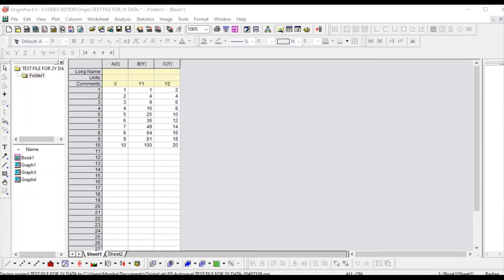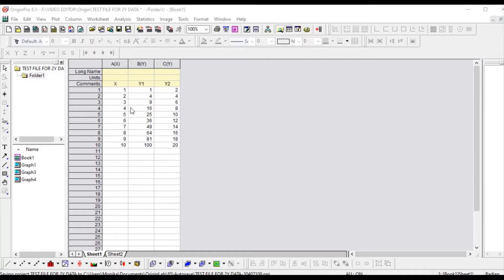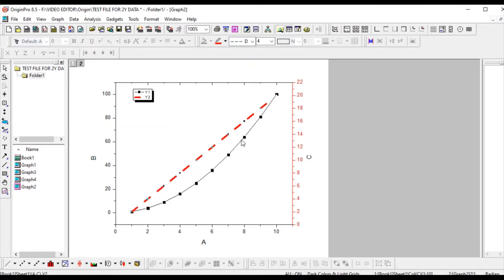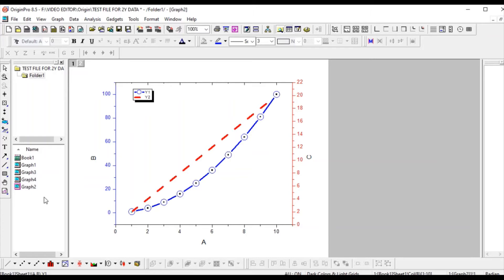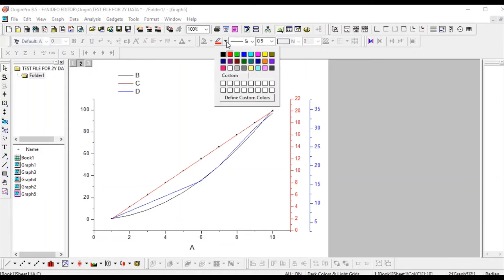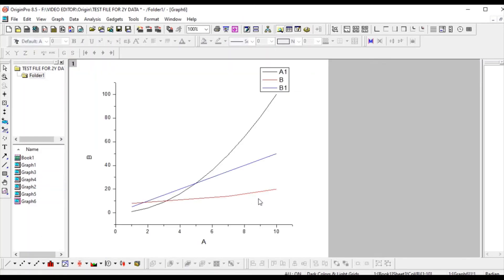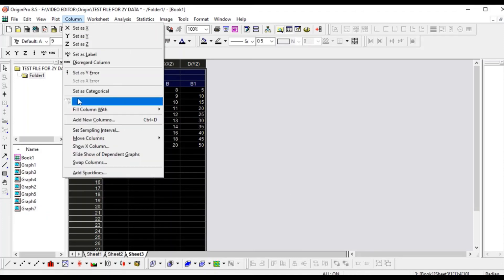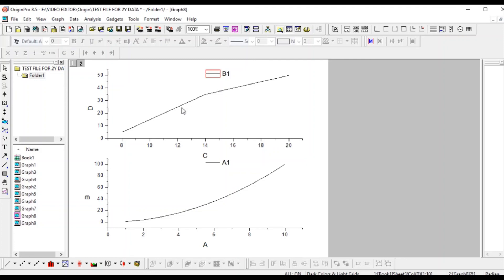Origin Pro/ Basic plots for journal paper publication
This video is on how to plot different Y-axis data in the same plot. Also, two different X-Y plots with different X-axis can be plotted in one graph. The graph is formatted as per the publication requirement. It is a beginner tutorial for new research students. Suppose you have RAMAN/ XRD/ FTIR data for many samples for different X axis values by setting each column as X1-Y1 and X2-Y2 axis so on you can plot many data in a same graph.

Origin pro is one of the best software for plotting various type of graphs for Journal paper publication.  you Can also change the DPI of the image. you can export the file in various sizes and Formatts.

Drag and drop dataset into the the graph layer. You can add data to a graph by drag-and-drop. ...

Use Plot Setup dialog to add the plot. ...

Use Layer Contents dialog to add the plot. ...

Use Copy Plot button in mini toolbar to add a existing plot into the graph layer.

steps to plot graphs using origin software

Import data into Origin. The first step is to import the data into the origin. ...

Label the data. Now specify the name of the variable being represented by the data in each column along with the units. ...

Select the data. ...

Choose the type of plot for you data. ...

Appearance of the Graph.